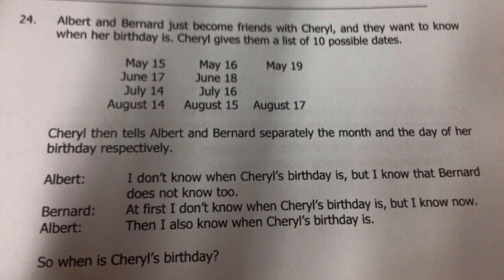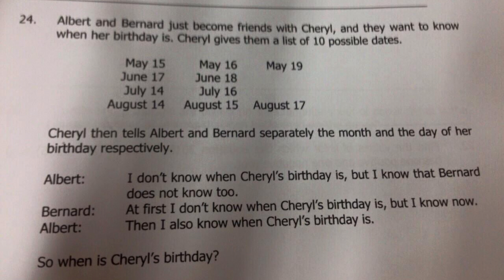When is Cheryl's birthday? (Best Singapore Math Explanation)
If you're looking for the best explanation to the solution for "Cheryl's birthday", the Math Question that has gone viral, then look no further.

Cheryl's birthday Math Question / Puzzle has gone viral and it has gotten Singapore asking when is Cheryl's birthday? Probably because they think it's a Primary 5 question but actually, it's a maths olympiad question.

Albert and Bernard just become friends with Cheryl, and they want to know when her birthday is.

Cheryl gives them a list of 10 possible dates:

May 15 May 16 May 19

June 17 June 18

July 14 July 16

August 14 August 15 August 17

Cheryl then tells Albert and Bernard separately the month and the day of her birthday respectively.

Albert: I don't know when Cheryl's birthday is, but I know that
Bernard does not know too.

Bernard: At first I don't know when Cheryl's birthday is, but I know now.

Albert: Then I also know when Cheryl's birthday is.

So when is Cheryl's birthday?

“Discover Our Secret Math Learning Technique
That Boosted One of Our Student’s  Marks
From 33 to 73 Marks… In Just 9 Months!”
Click on the link below to
get the training for FREE:

“Who Else Wants Their Child to Learn Math
and Have Fun? Give Math Prodigies A Try
- The First Class Is Absolutely FREE!